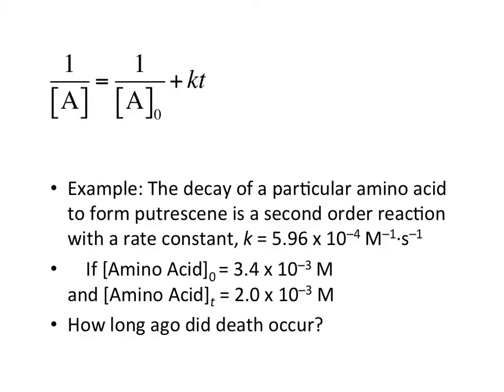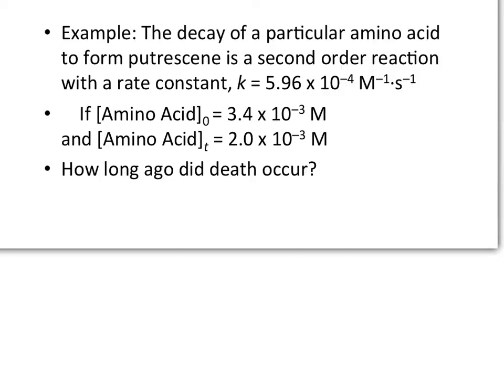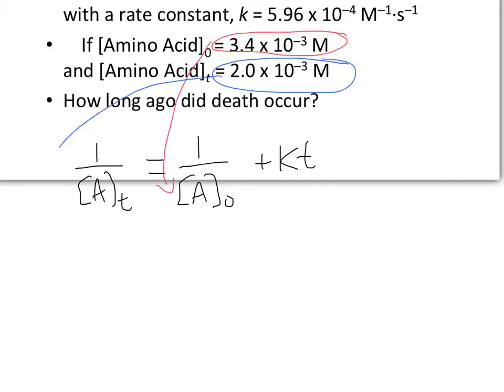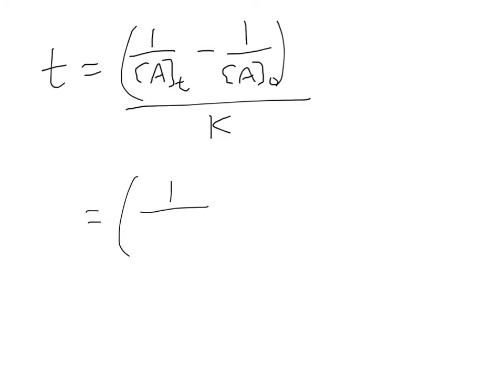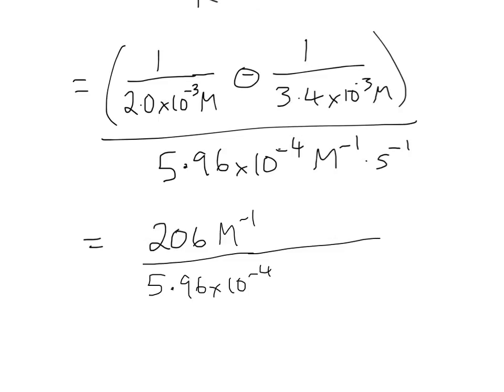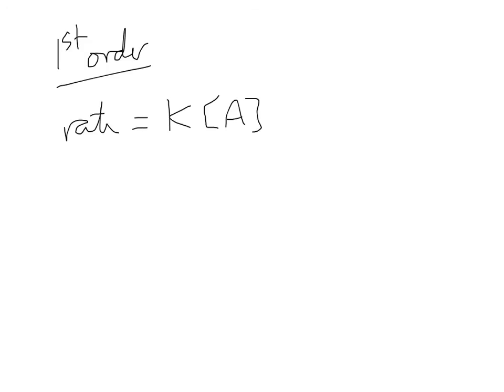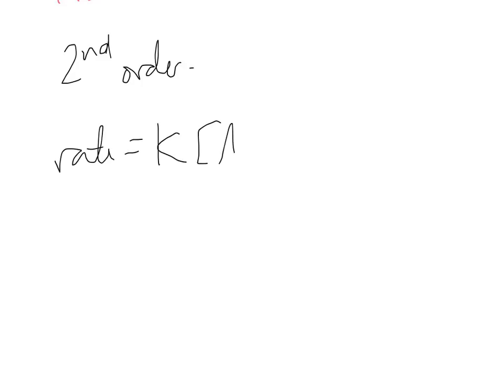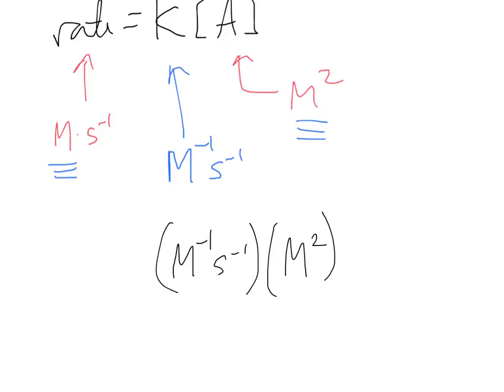2 / 4 - Lecture 16 - Using the 2nd order Integrated Rate Equation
Using the second order Integrated Rate Equation and a comment on units of rate constants.